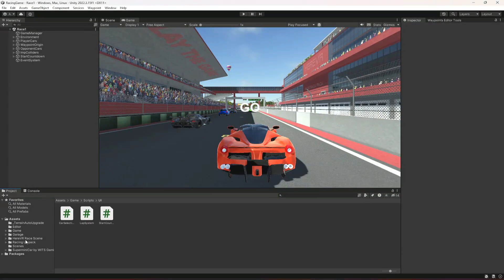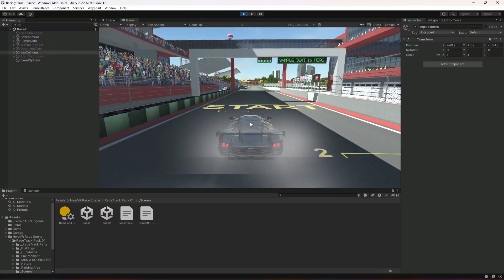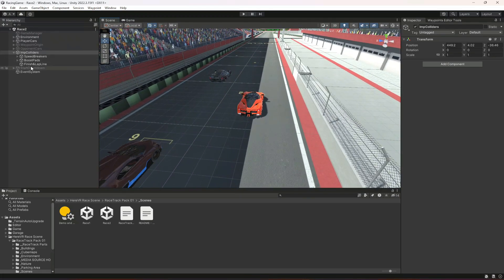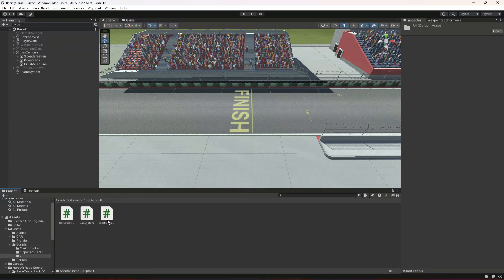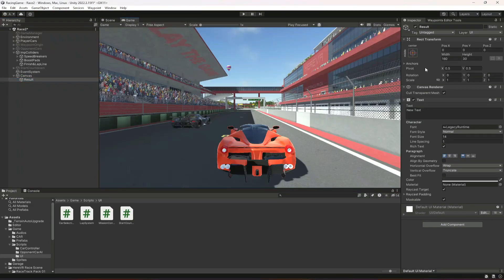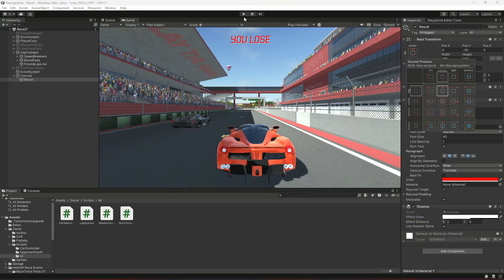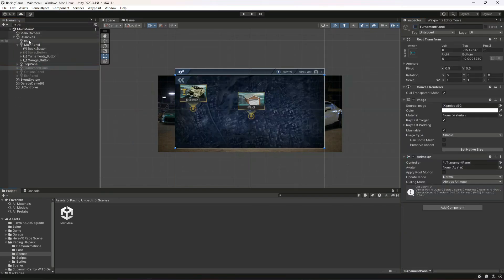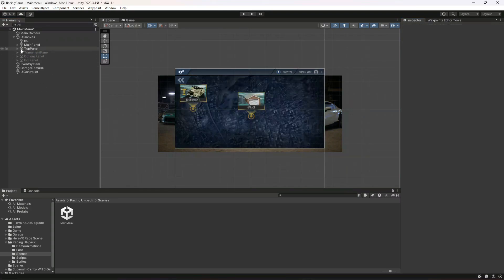Unity Game Modes | Add Against Time Mode | Mobile Game Development Tutorial | Sports Car Racing Game